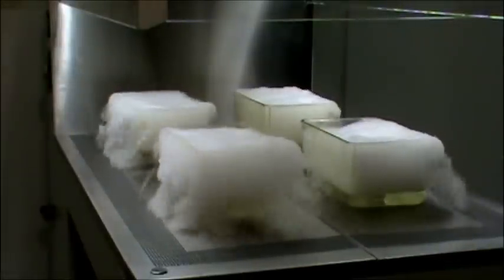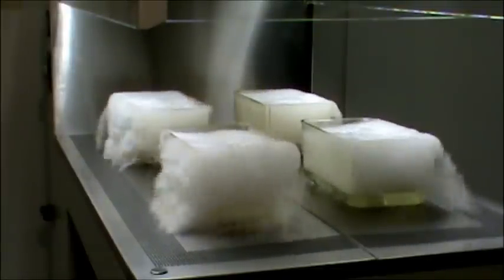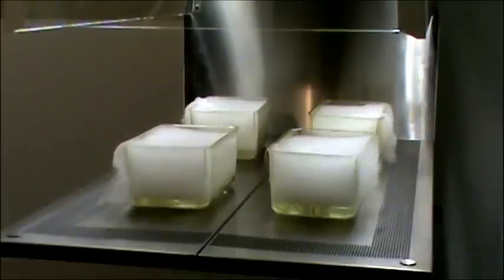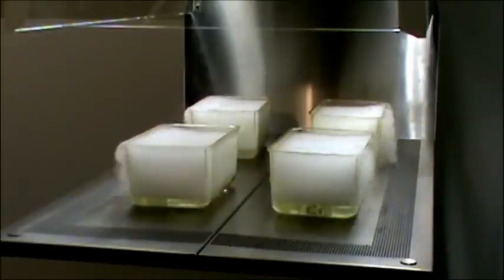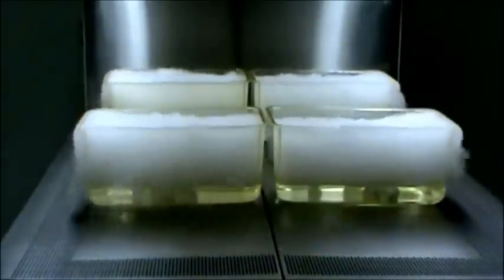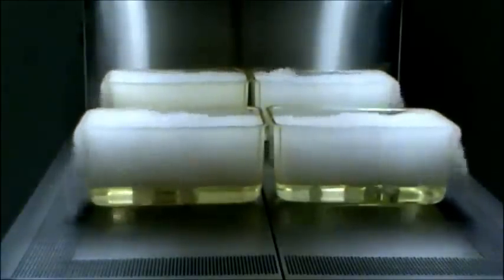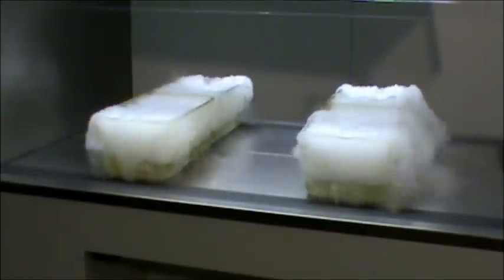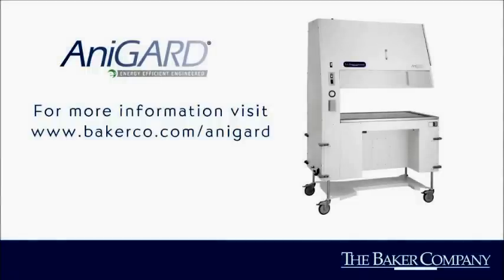AniGARD Reduces Cage-to-Cage Cross Contamination Demo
No cage to cage cross contamination is observed during this demonstration of the AniGARD animal transfer station.